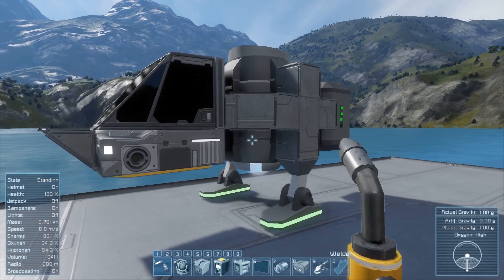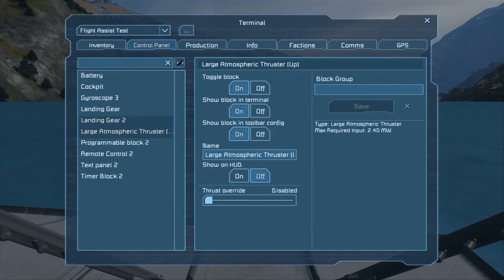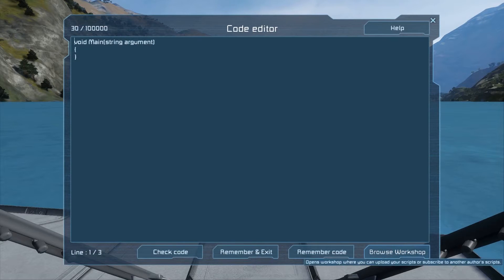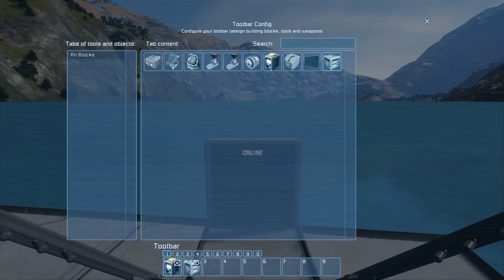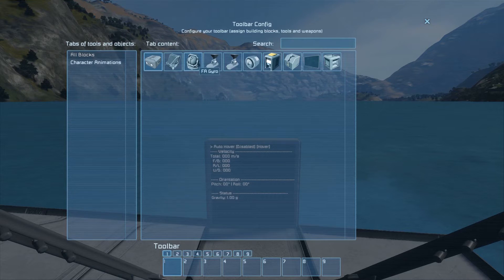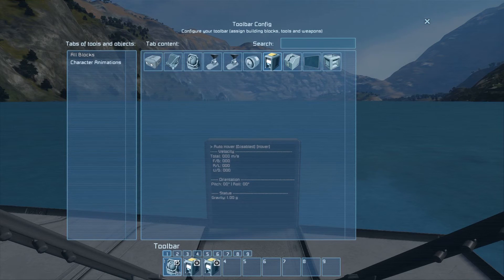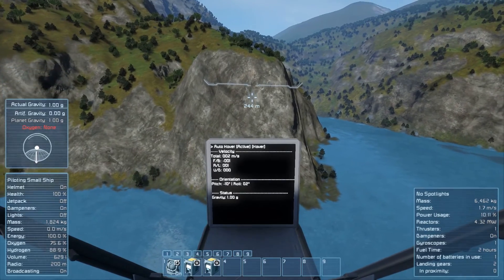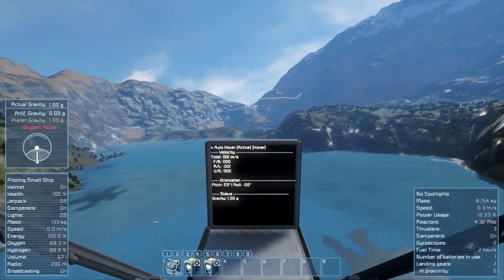How To: Space Engineers Workshop Mod Flight Assist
Flight Assist is a great mod for Space Engineers that you can get off the Steam Workshop. It's created by Naosyth.

What the mod does is let you work off moving your ship using just one thrusting vector instead of having to put thrusters in all six vectors. It takes a little getting used to, but it lets you come up with some cool builds while using less thruster building materials and weight.

Here's a quick start guide to get you up and running with the script. If you were like me and never used programming blocks and timers before, this may be extra useful.